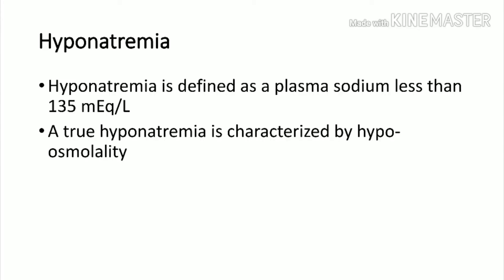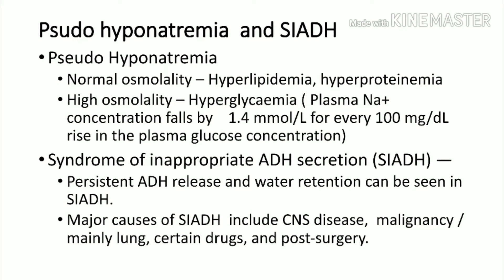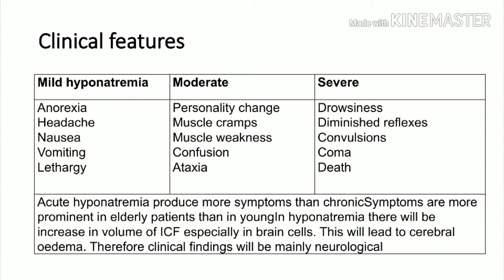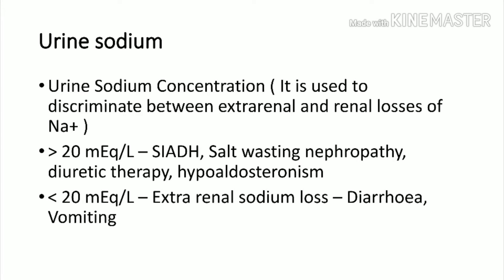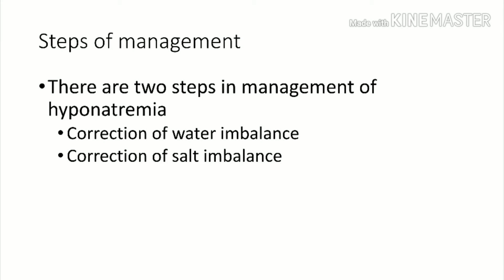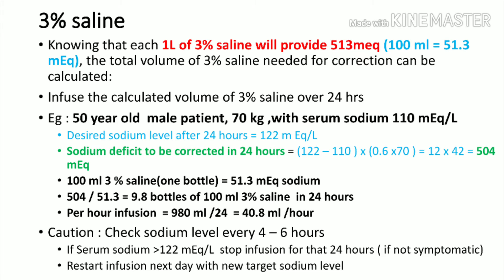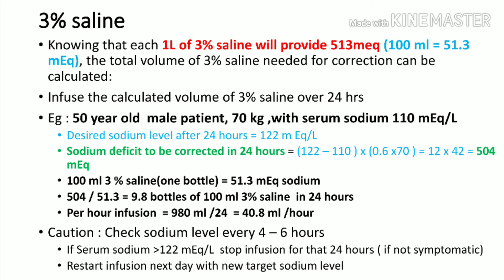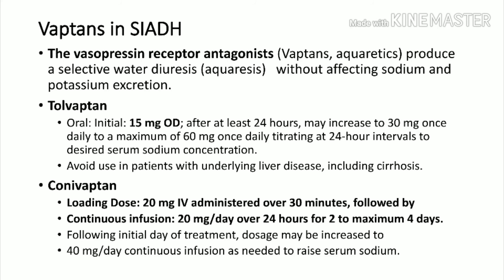Hyponatremia by Dr Gireesh Kumar KP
Hyponatremia, saline, 3% saline, Low sodium, Sodium correction